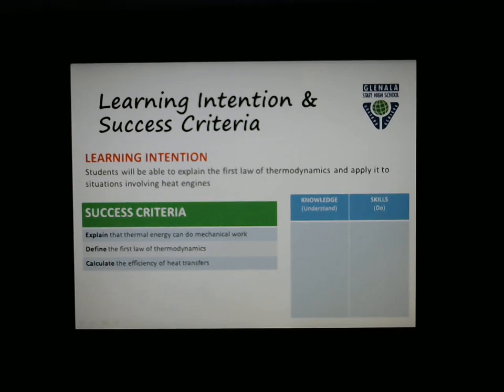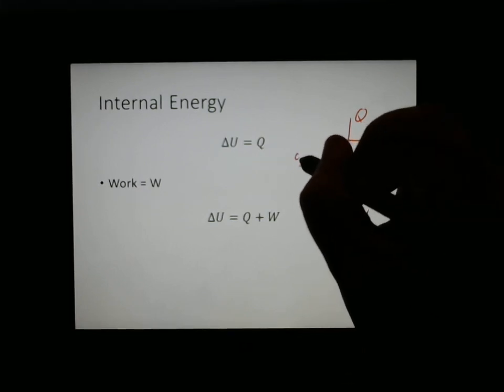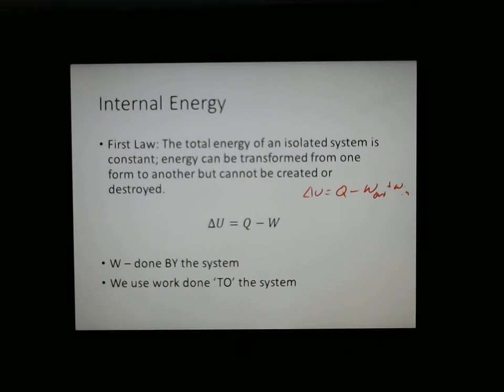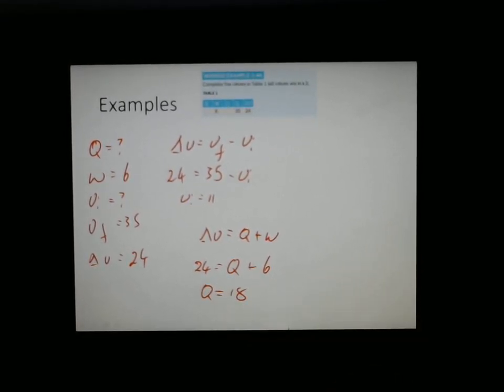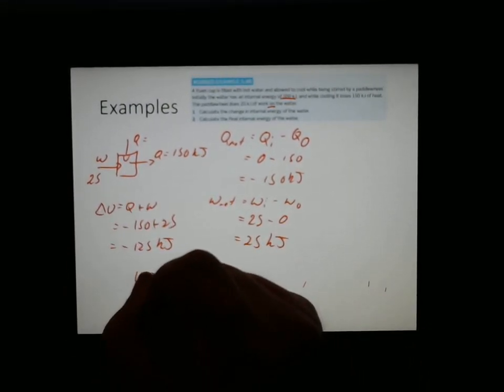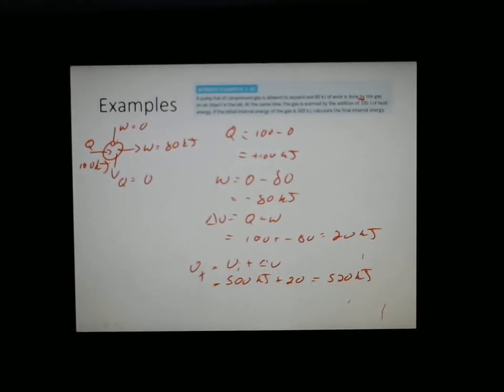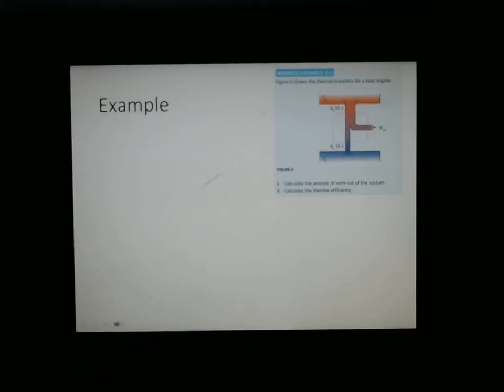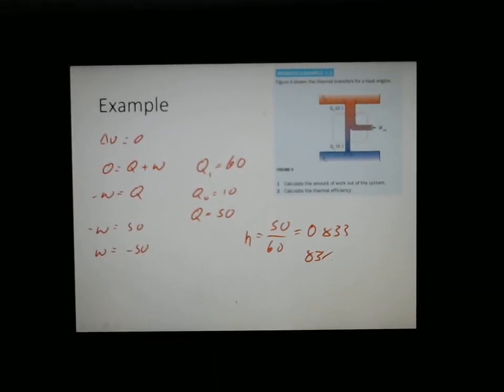3.1.7 - Heat Engines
Examining the connection between heat and work and change of internal energy. Efficiency calculations. Visited by a moth.